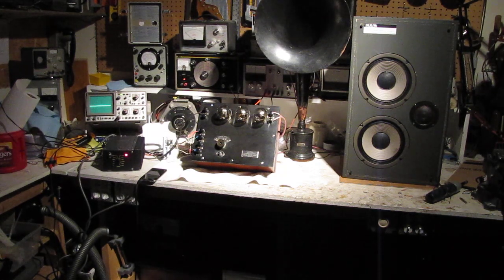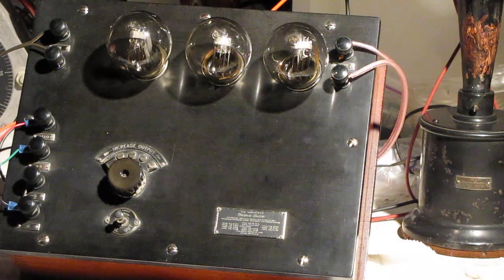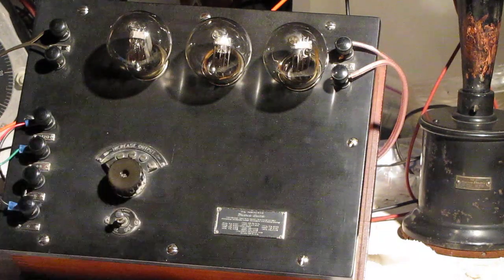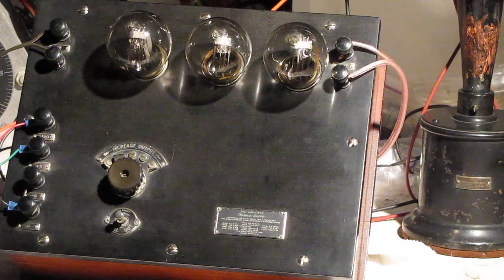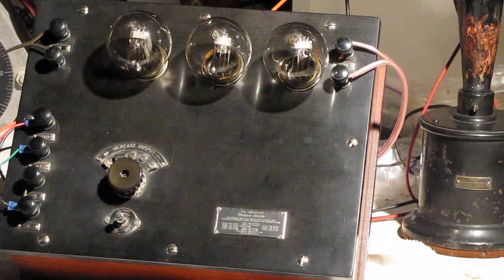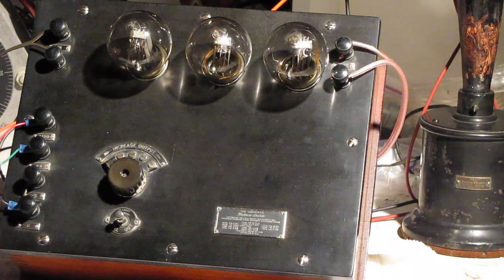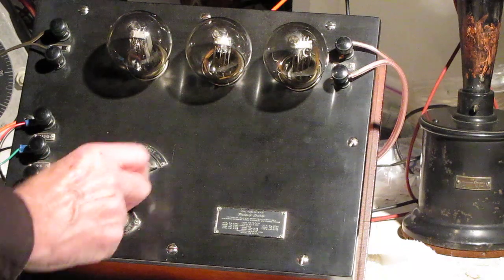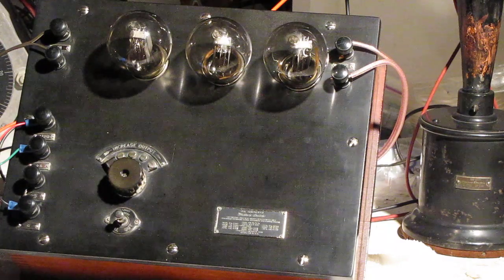WESTERN ELECTRIC 7A 518W SPKR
Western Electric 7-A amplifier. Vintage 1922. Showing working into a Western Electric 518-W speaker and into a modern Hi Fi speaker